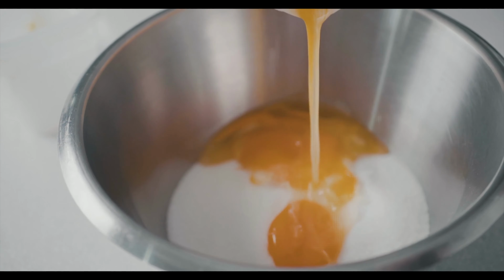What is GELATINE?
" Let's get this thing started!"

I teach topics that cover the Tourism, Hospitality and Management Curriculum.
My objective is to enlighten and edify persons on relevant topics that can be beneficial in the classroom, workplace and society to produce favorable outcomes.

🎥 B roll footage from: Pexels